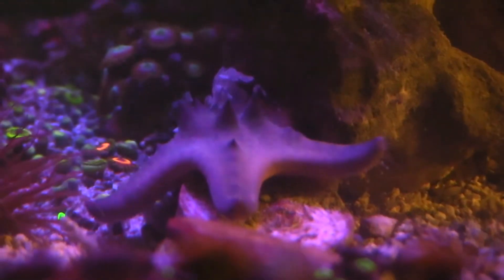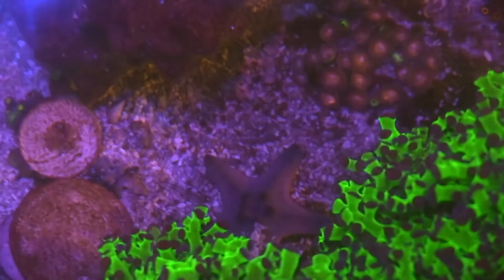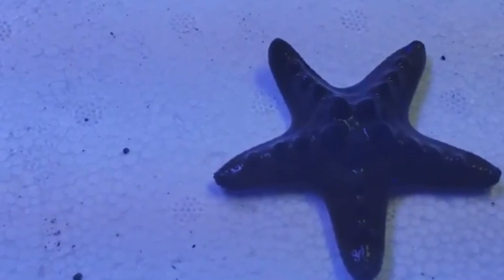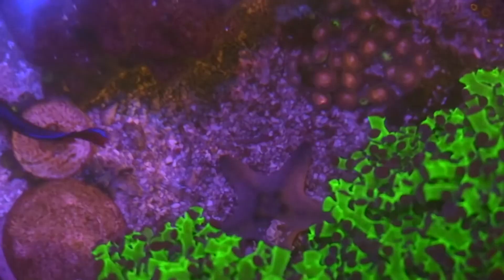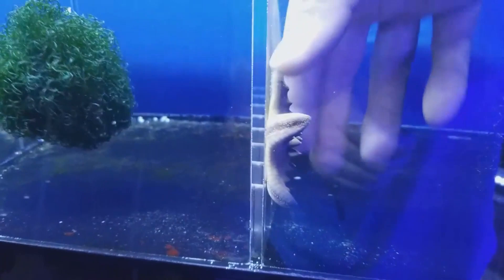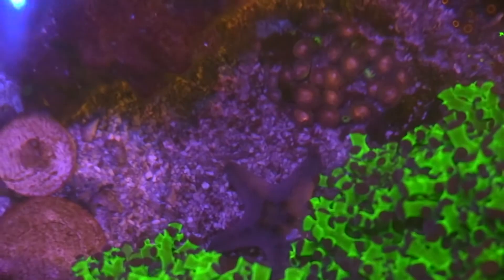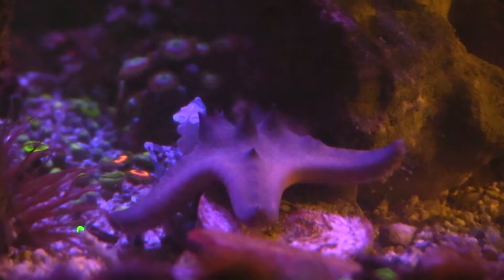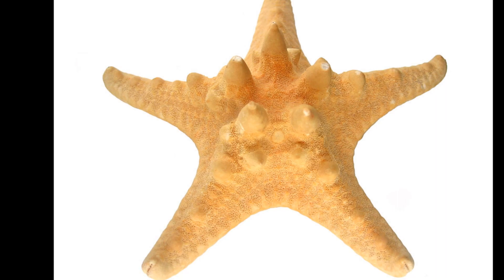Facts: The Chocolate Chip Starfish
Quick facts about this delicious looking sea star! The chocolate chip starfish (horned sea star, chocolate chip sea star, Protoreaster nodosus, knobbly sea star, knobby sea star, chocolate star). Chocolate chip starfish facts!

Ecology of Insular Southeast Asia: The Indonesian Archipelago. Netherlands, Elsevier Science, 2006.

Byrne, Maria. Australian Echinoderms: Biology, Ecology and Evolution. Australia, CSIRO PUBLISHING, 2017.